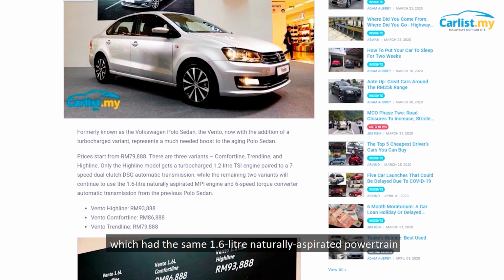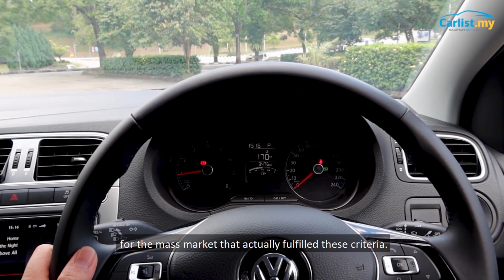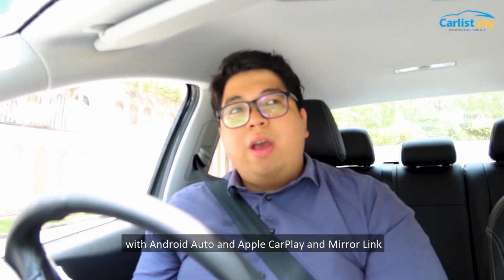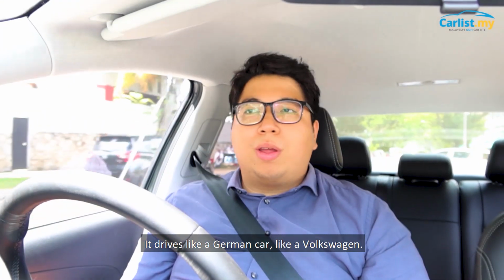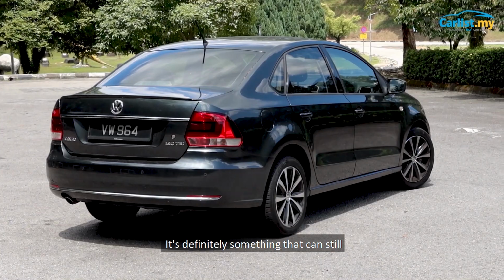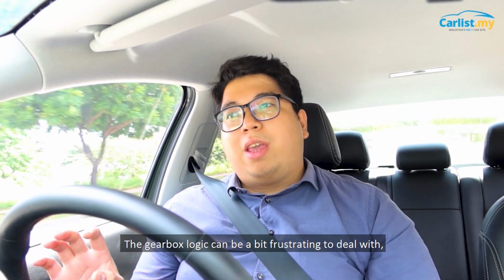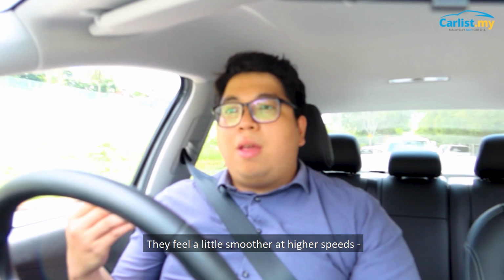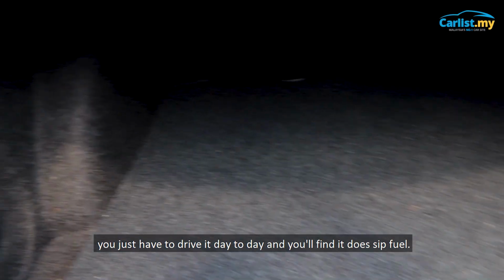Volkswagen Vento 1.2 TSI: German Engineering Still Has An Edge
It's an eight year old car, but small updates and improvements keep it competitive even today.

What cars would you like reviewed next?